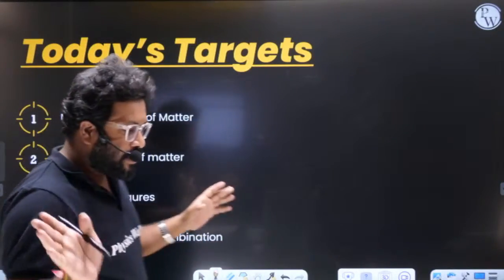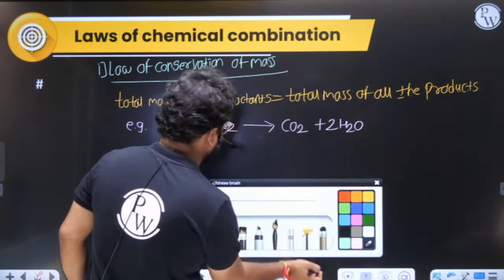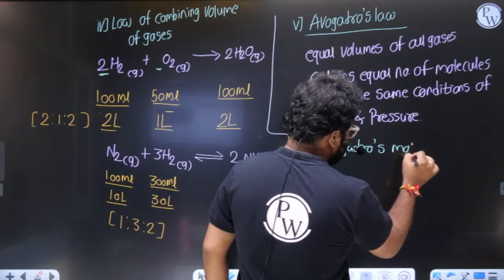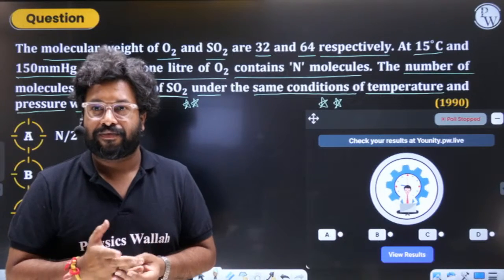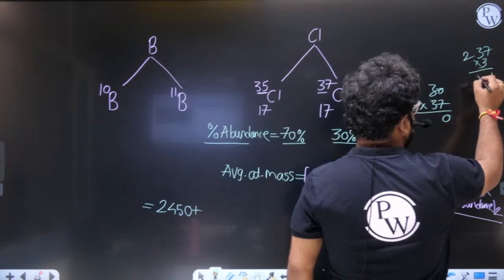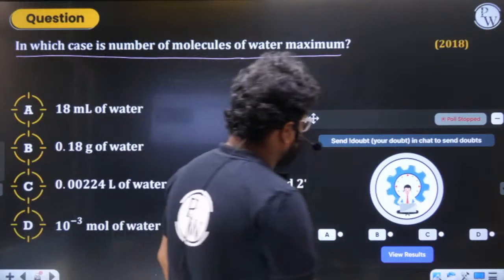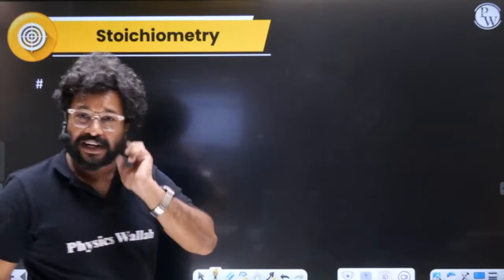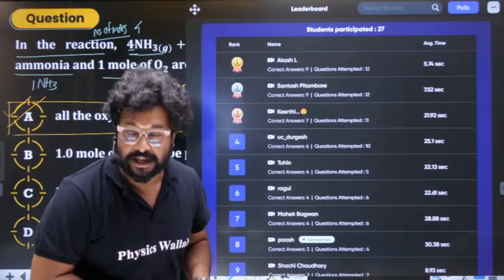SOME BASIC CONCEPTS OF CHEMISTRY in One Shot | Day 6 : NEET 50-Days Challenge 💪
🔰Click Here To Enroll in NEET Champions Crash Course & Get Access to Class Notes & Other things 👉🏻
Explore the fundamental principles of chemistry in a single session with "Some Basic Concepts of Chemistry." Join us for an intensive overview as we delve into key concepts crucial for NEET preparation. Dive deep into the essentials of chemical theory and lay a strong foundation for your exam success. Don't miss out on this vital episode of the NEET 50-Days Challenge!📚
Join our transformative "0 to 650+ in 50 Days" NEET Challenge! 🩺 Prepare for NEET 2024 with our Free Batch, conducted entirely in Pure English 🔥. Receive expert guidance, comprehensive study materials, and practice tests designed to boost your score. Don't miss this opportunity to elevate your NEET preparation and secure your medical dreams! Register now and embark on the path to success!